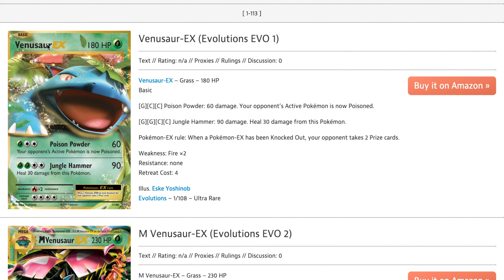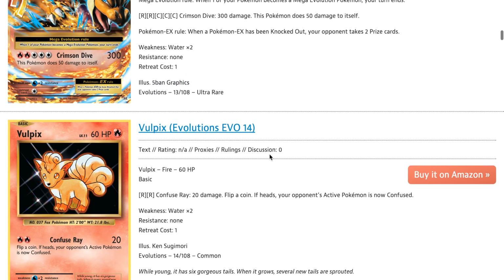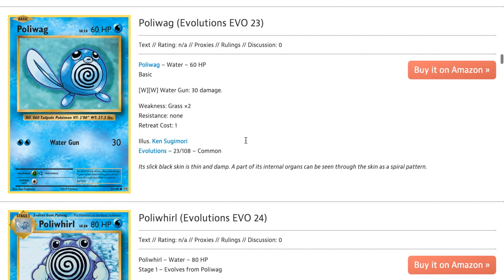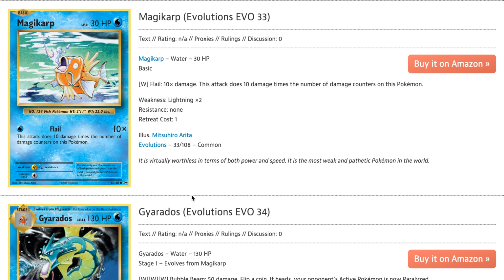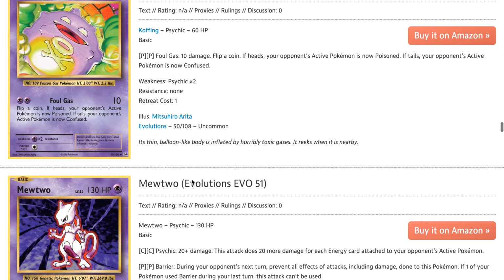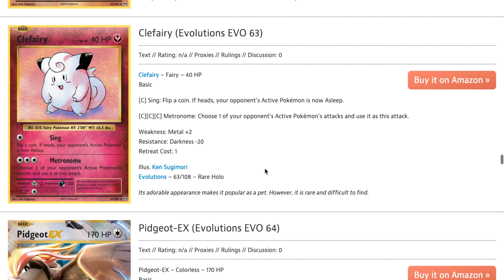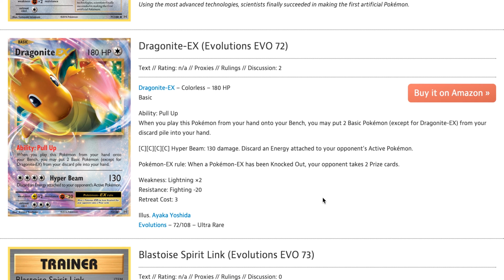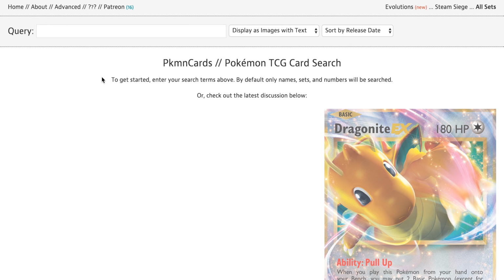Pokemon TCG Evolutions Set Review!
In this video I am going over the new evolutions tcg set!